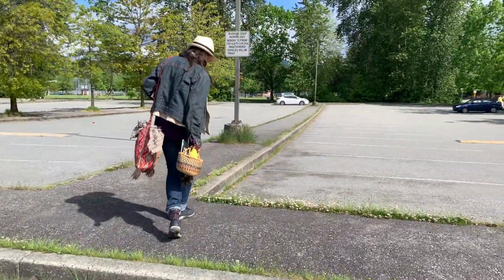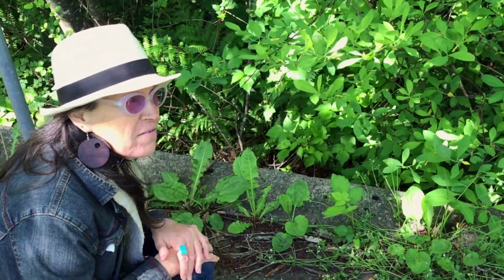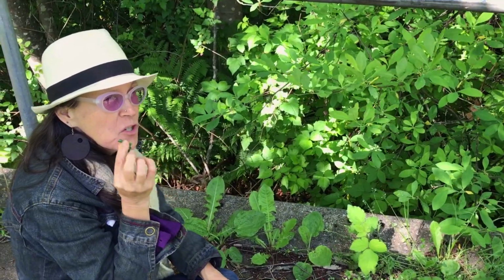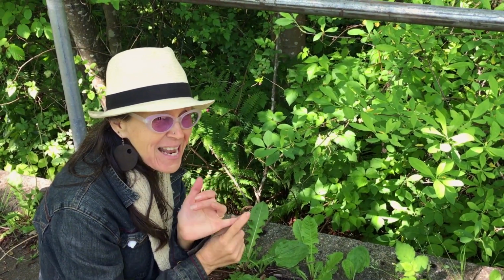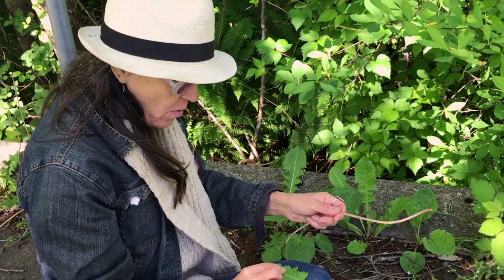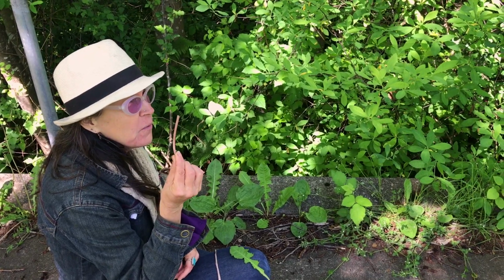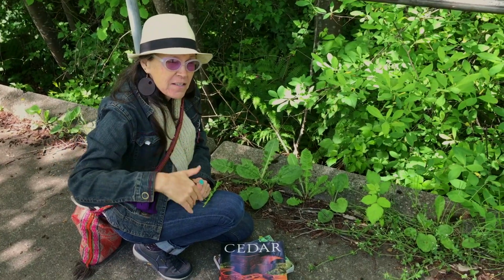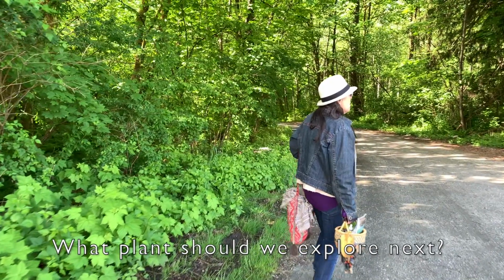Connecting to nature - episode 5 common plants at school part 1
This video is about Connecting to nature - episode 5 common plants at school part 1